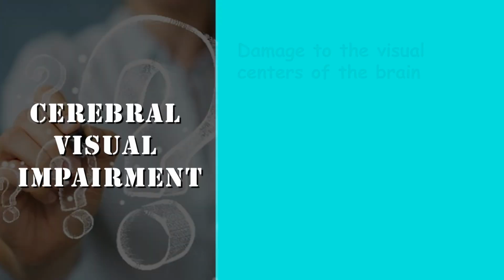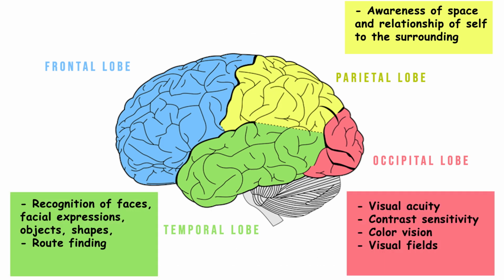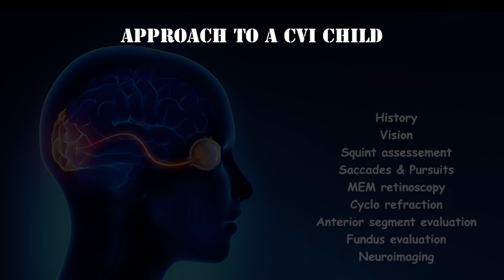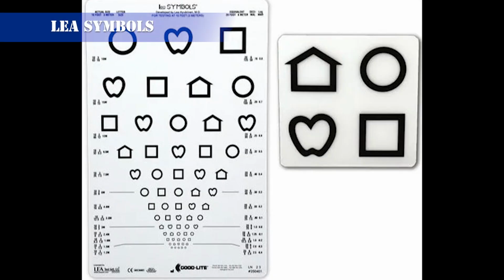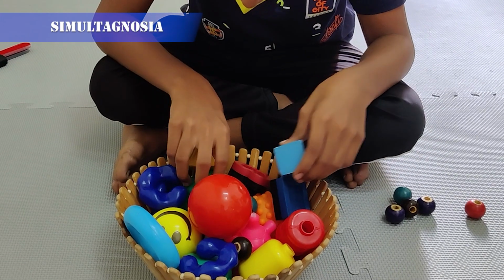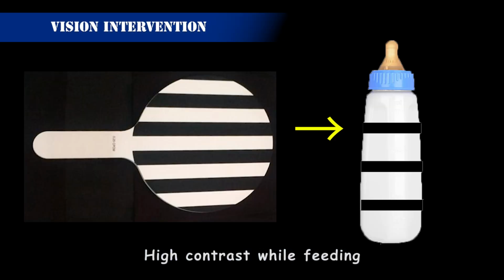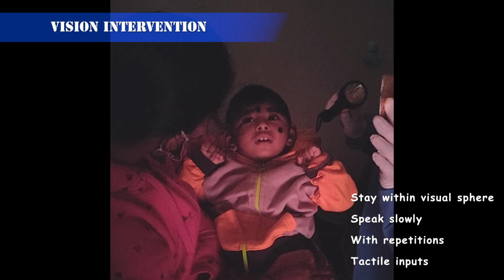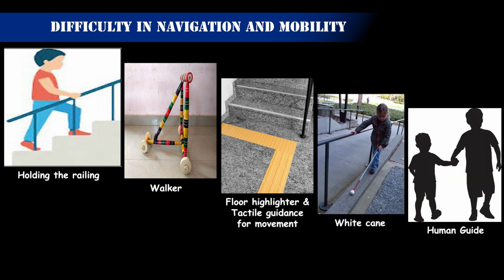AIOC2023 - VT197 - Dr.Pratibha Panmand Why refer when you can do it yourself? - Setting up an .....